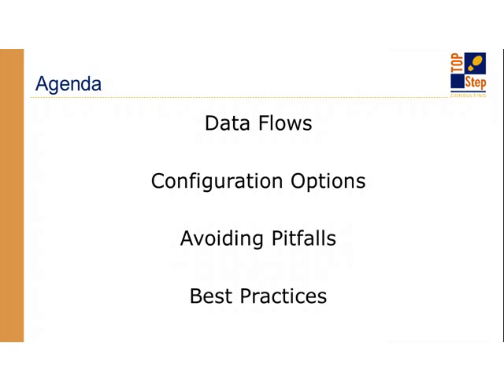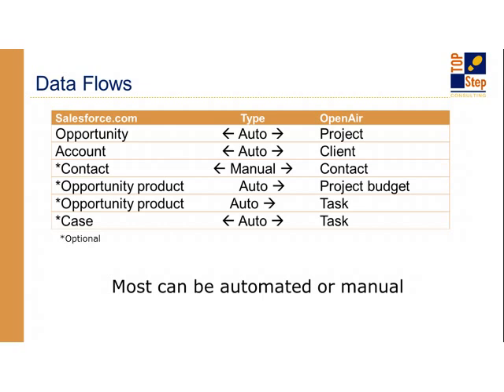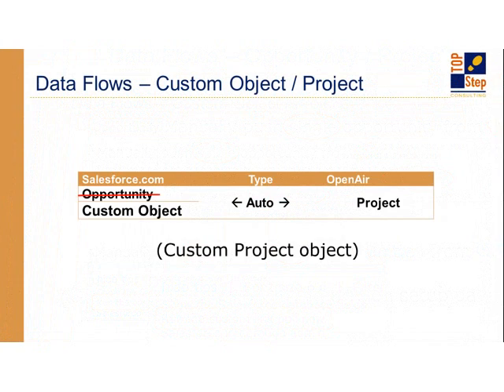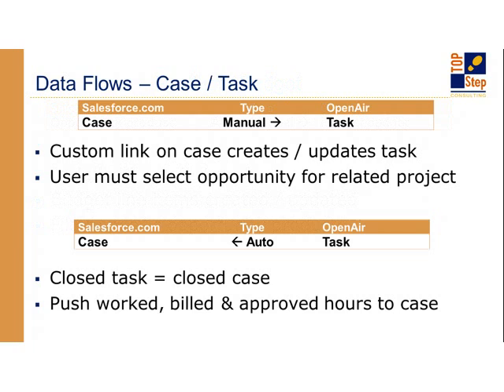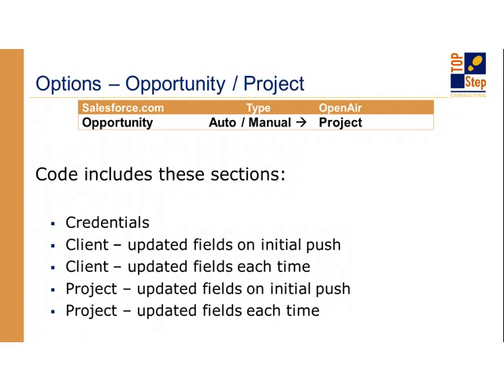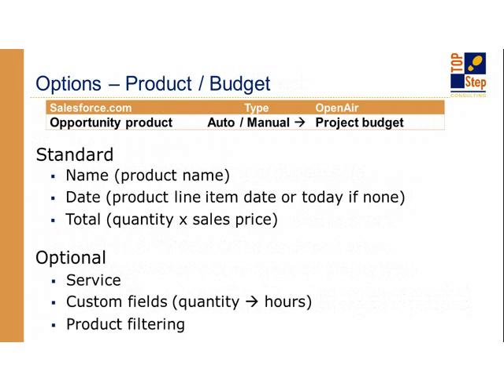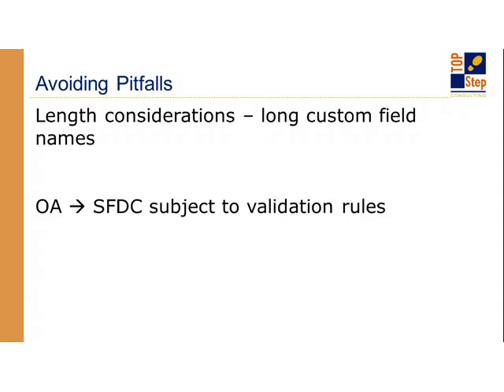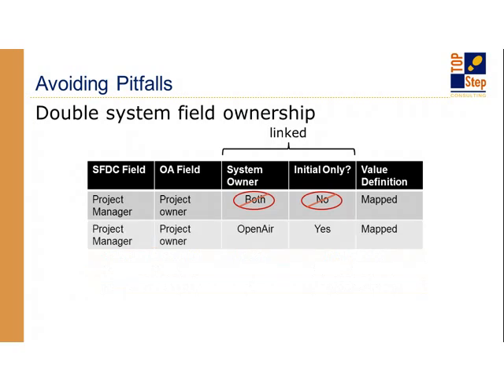OpenAir Expert Webinar Series: Integration Options with Salesforce.com